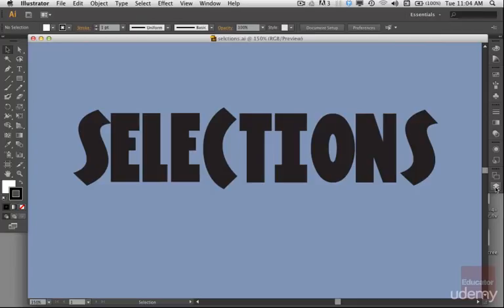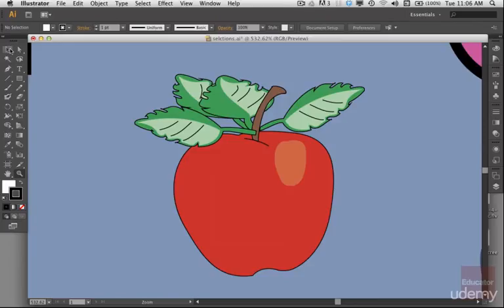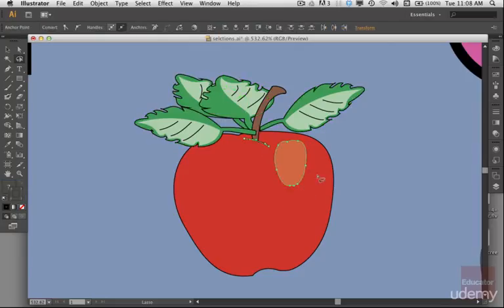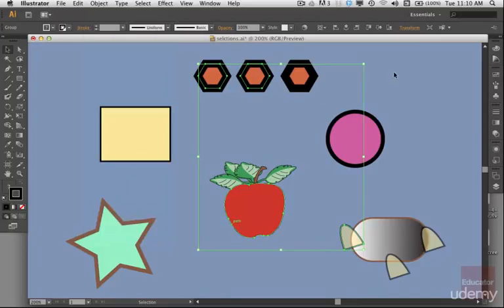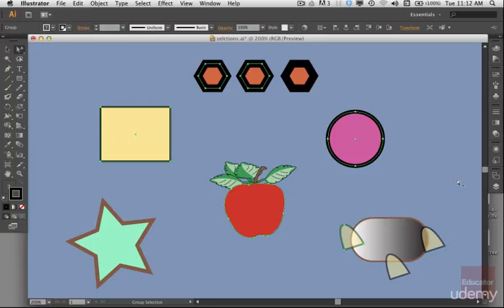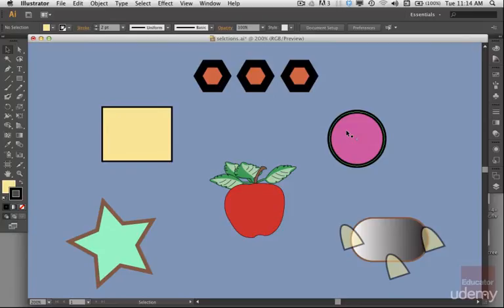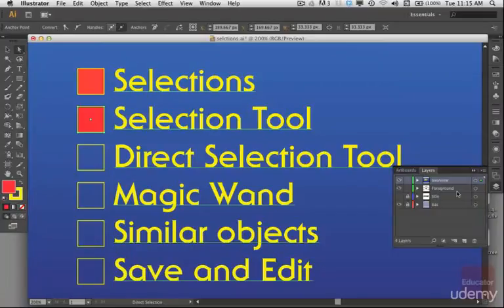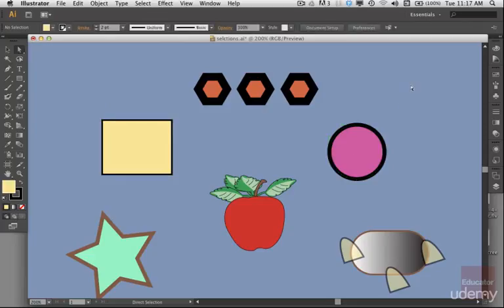Adobe Illustrator CS6 for Beginners___Tutorial 11___Selections Selection Tools